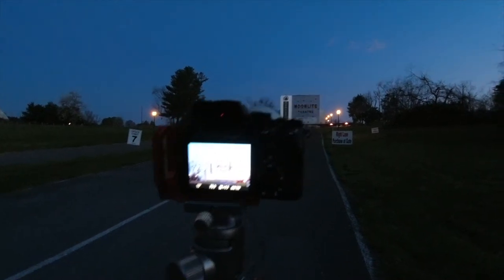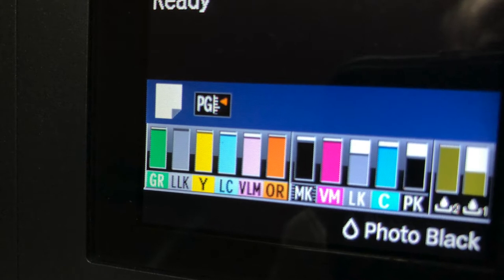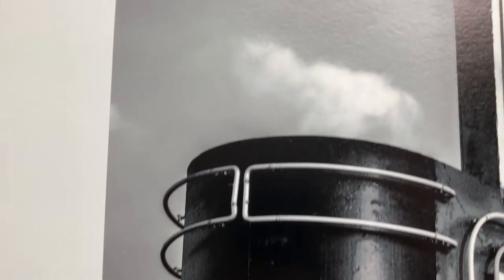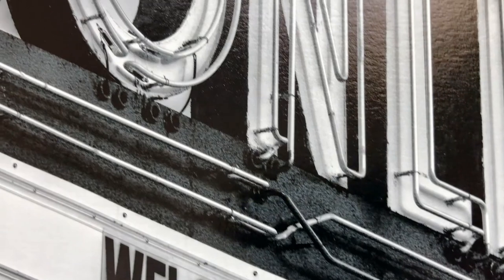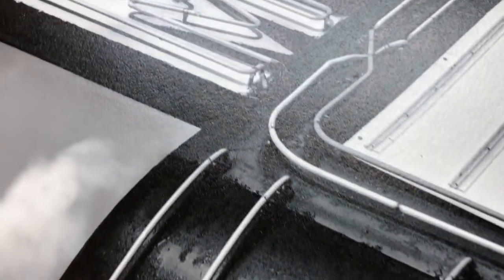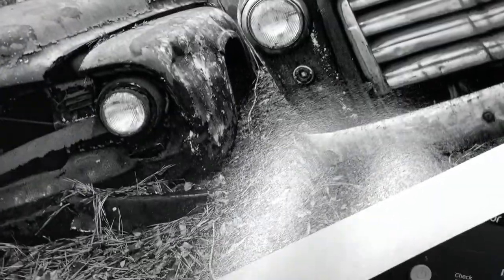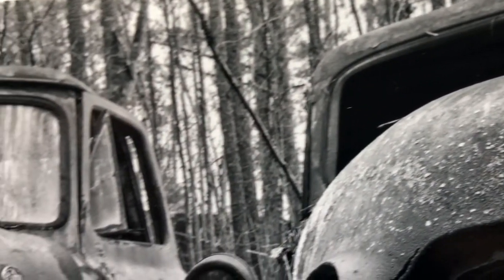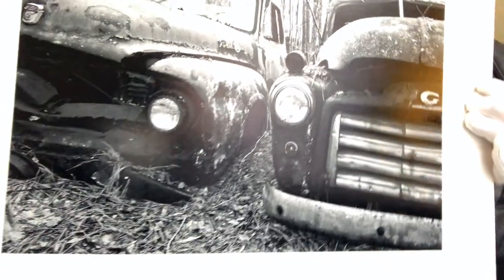Test Prints on Breathing Color's River Stone Satin Rag Baryta Paper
In this video I'll make test prints on a new baryta surface paper made by Breathing Color, which is HQ'd in Austin, Texas. I'll show the surface up close, and compare it to my favorite baryta papers by Hahnemühle.

Go to my blog to get a direct link to the ICC profiles, and more detailed information about this paper.